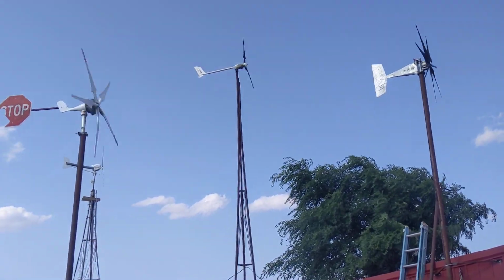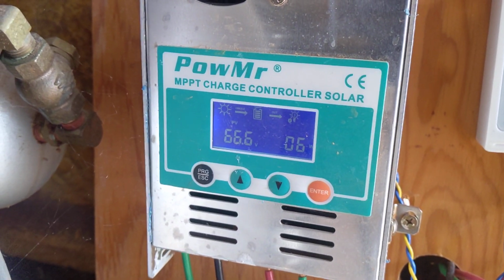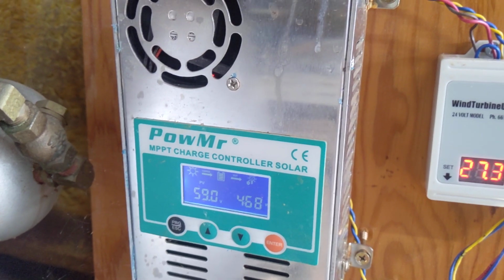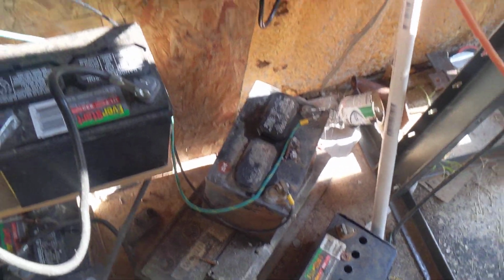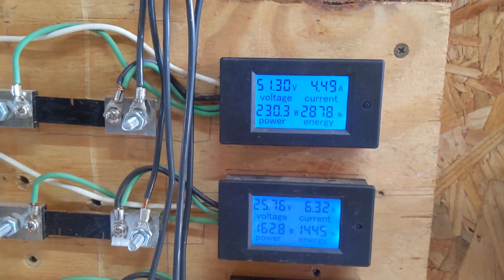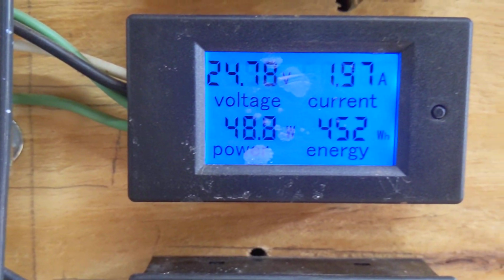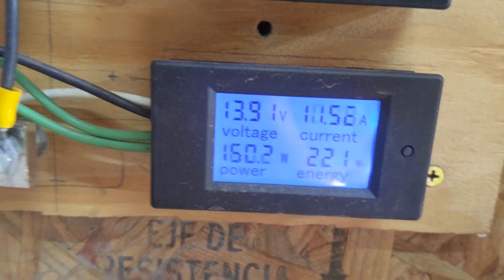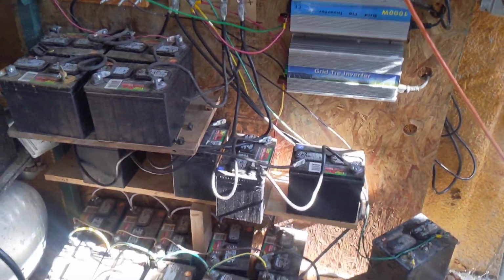Weekly Output Update: 07/23/21 Report